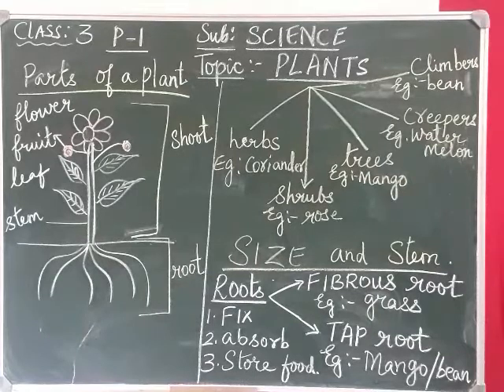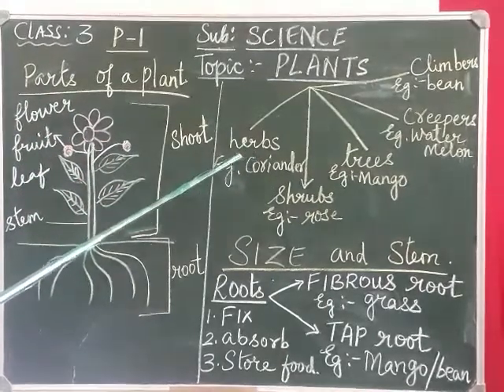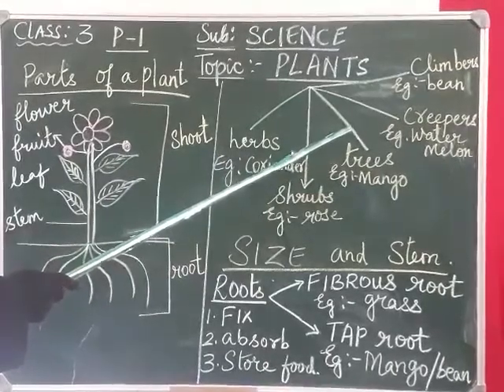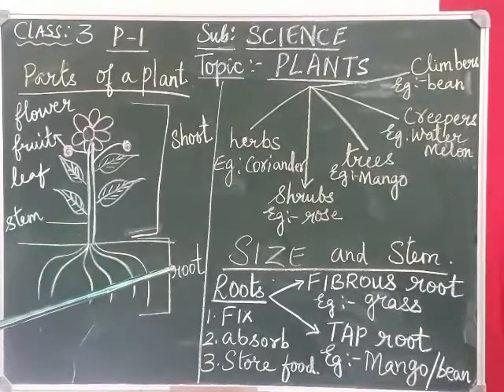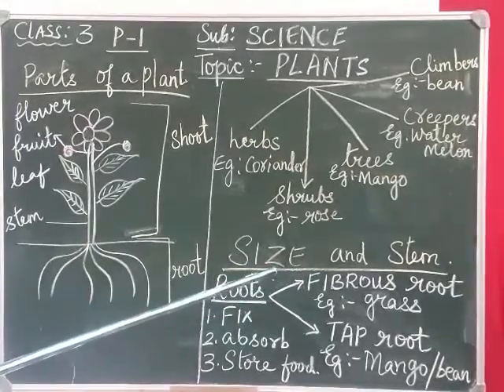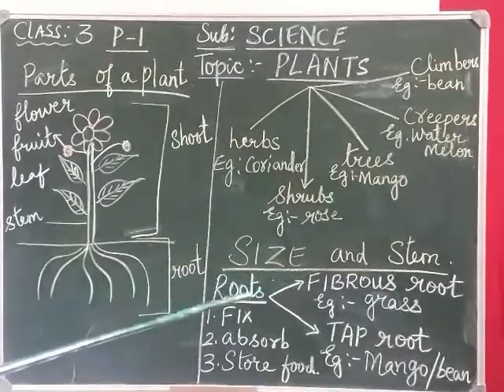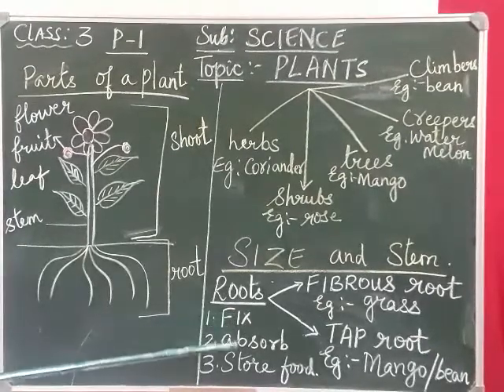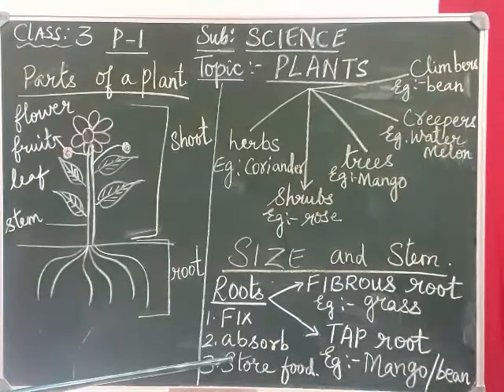STD III, SUBJECT - SCIENCE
TOPIC : PLANTS - PART I